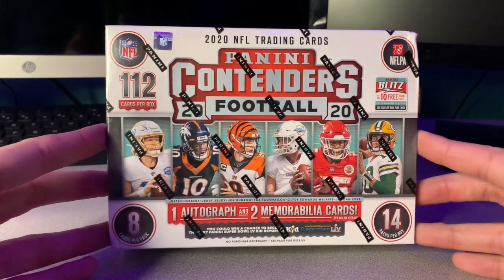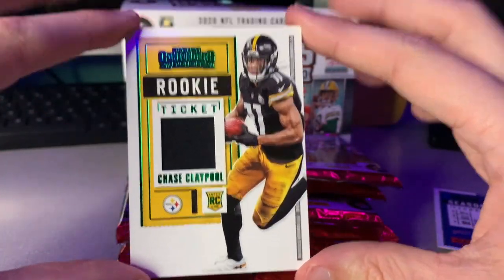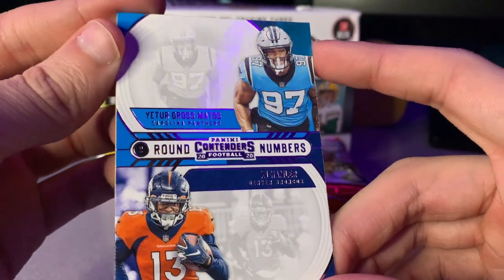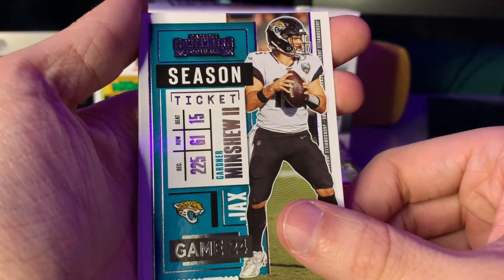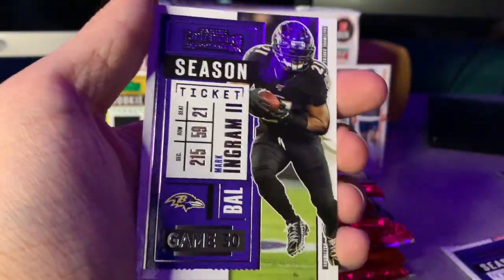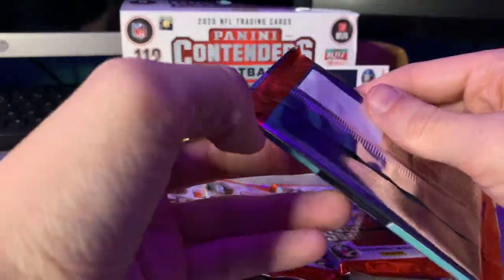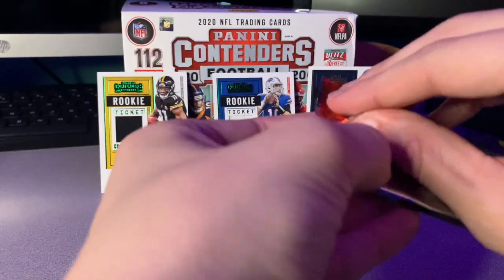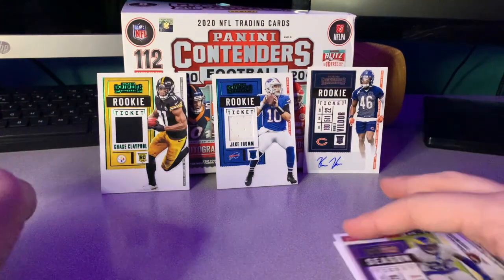ASMR Football Cards | Panini Contenders Pack Opening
Whats going on guys. In this ASMR video
I open a panini contenders box of football cards. Sit back, relax and enjoy.